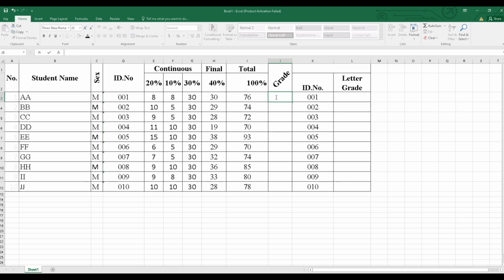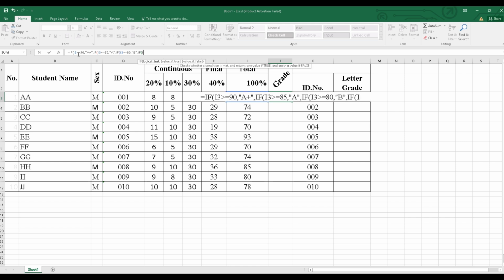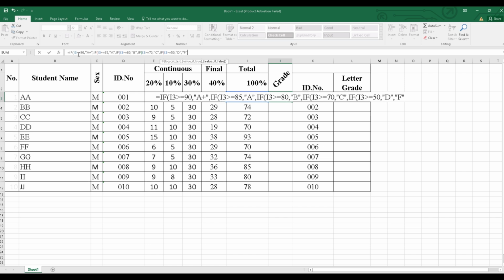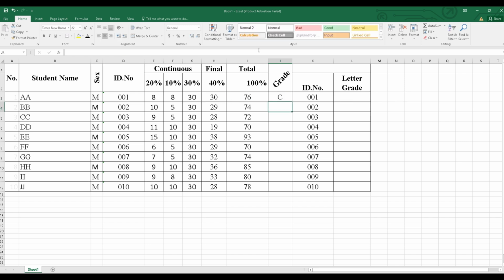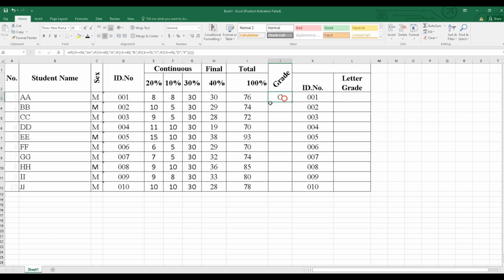How to Generate student Grade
In this tutorial, you will learn the process of creating a grade sheet in Microsoft Excel to calculate and manage student grades efficiently. Whether you're a teacher, administrator, or student, Excel offers powerful tools to help you automate grade calculation and analysis.